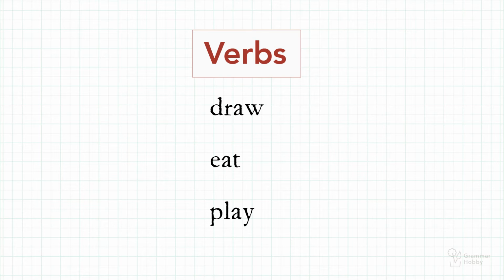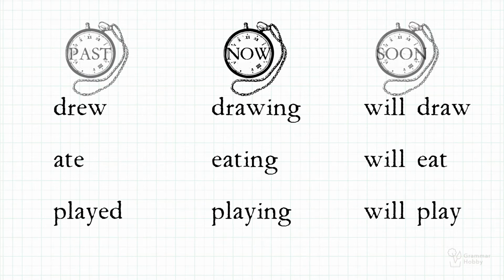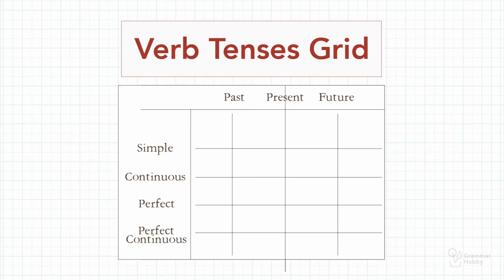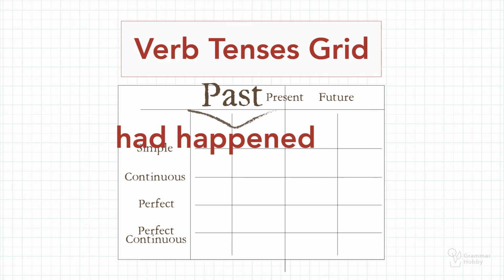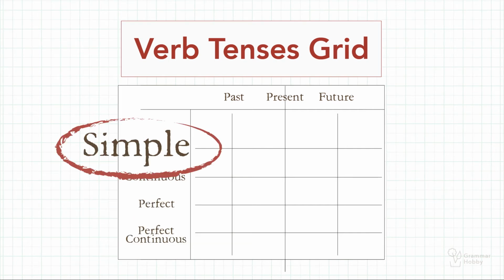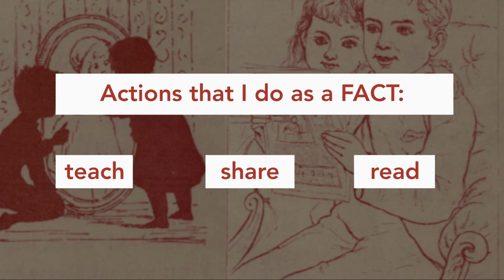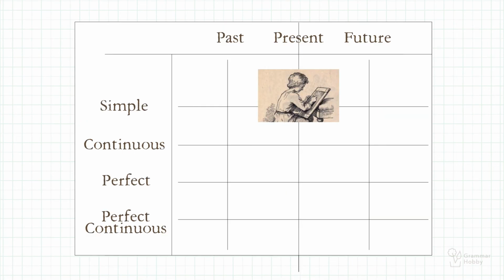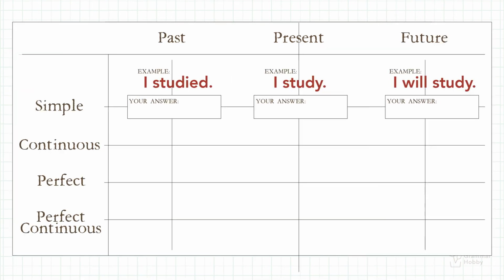Lesson 21 — Learn Verb Tenses — Simple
This video simply explains Simple Verb Tenses.

Can you really learn simple verb tenses in less than 5 minutes? It turns out you can. In this video, we discussed simple verb tenses using simple explanations. Enjoy x

Learn about Continuous Verb Tenses. (Lesson 22 of 24)

More EBOOKS:
🛒 For anyone who'd like to improve their productivity and goal-setting strategies,

GET IN TOUCH:
If you’d like to talk, I’d love to hear from you. I try my best to reply to things but there sadly aren't enough hours in the day to respond to everyone.

WHAT TO EXPECT:
Grammar Hobby provides free grammar lessons and grammar tips. All the grammar videos here are part of our free online grammar lessons for young learners and adult learners that are also accessible online. Feel free to check our website to see our free/online English grammar lessons presented through blogs with grammar exercises.

We also offer a program called the  36-week Grammar Program which offers grammar worksheets that are printable and accessible lifetime.